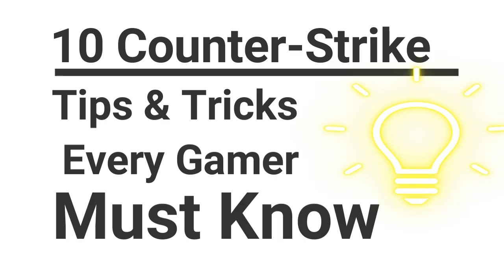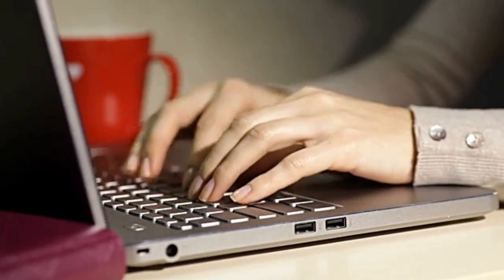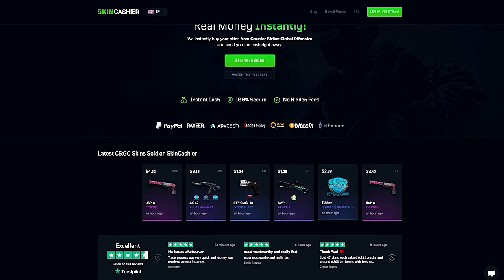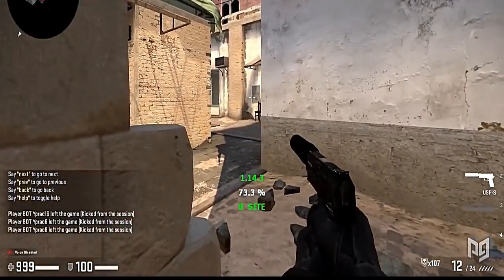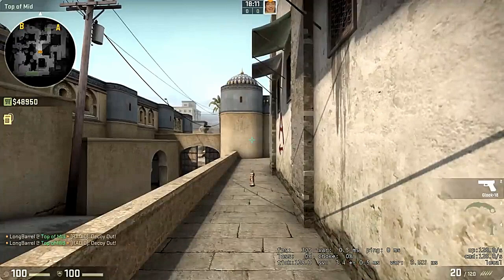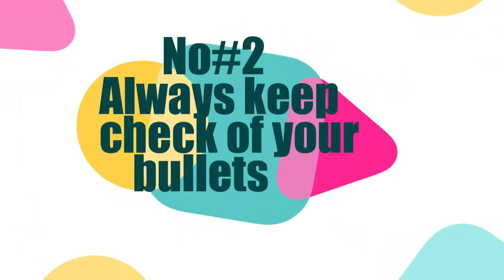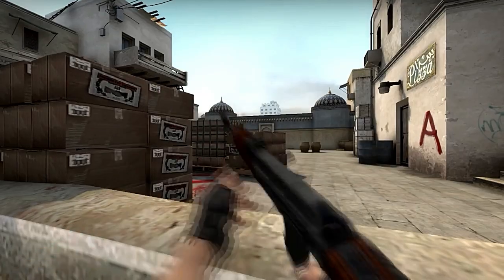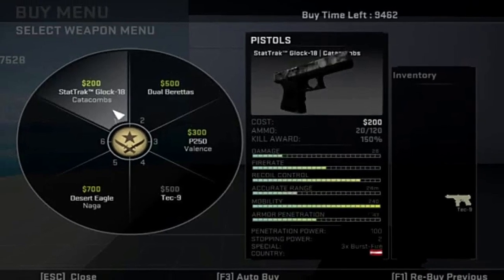Top 10 Tips And Tricks Every CSGO Player Should Know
In today's video, we will be discussing the top 10 tips and tricks every CSGO play should know.

Section 107 of the Copyright Act provides the statutory framework for determining whether something is fair use and identifies certain types of fair use such as criticism, comment, news reporting, teaching, scholarship, and research as examples of activities that may qualify as fair use.